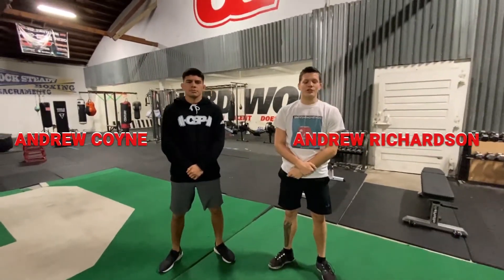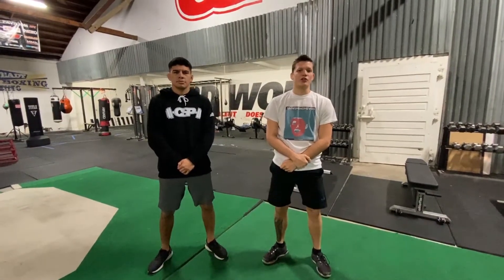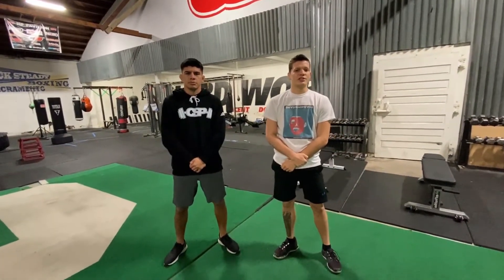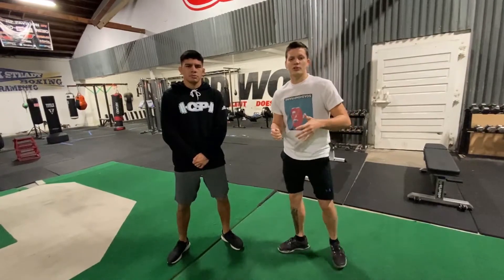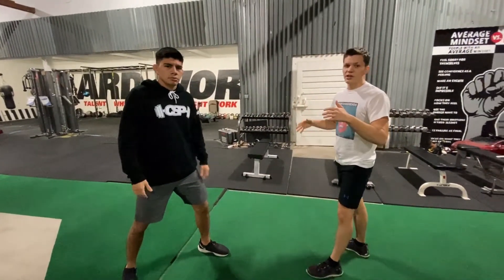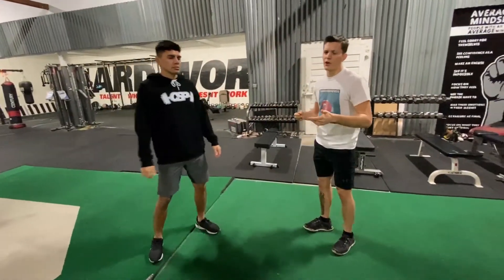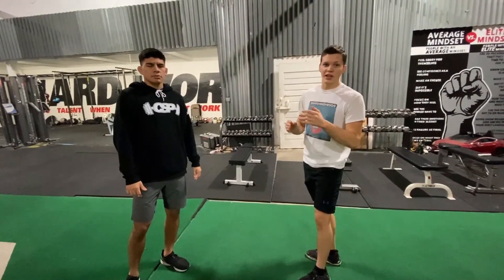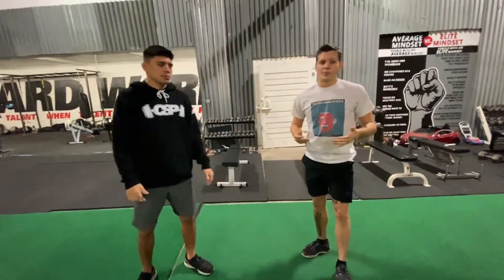Fighter On Fighter: Breaking Down Korean Zombie's Explosive Right Hand | UFC Busan